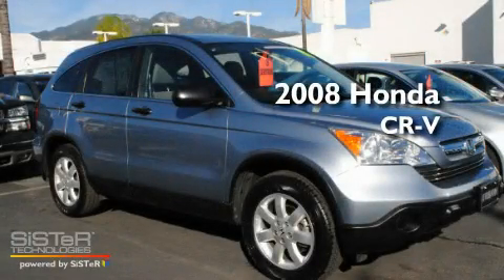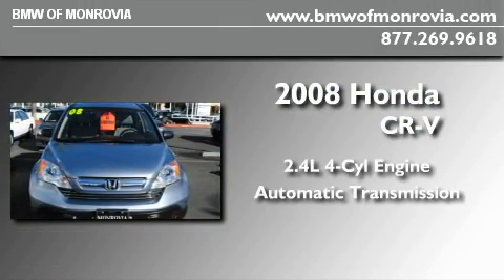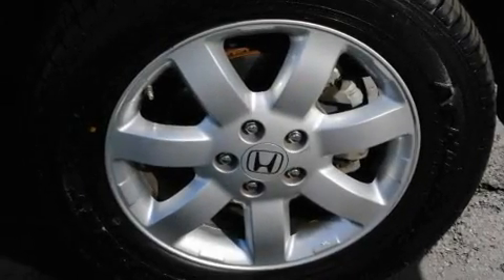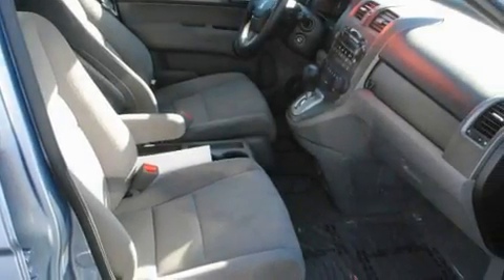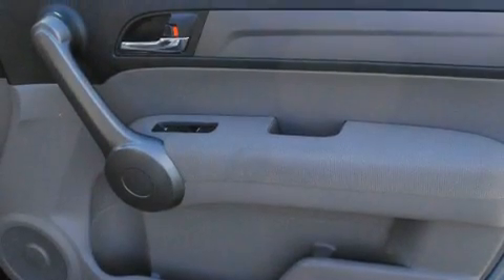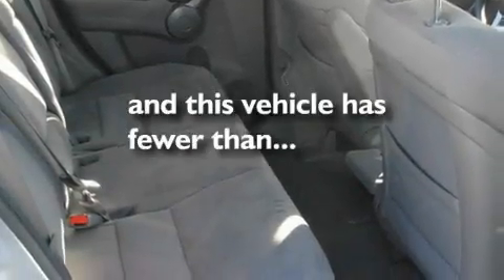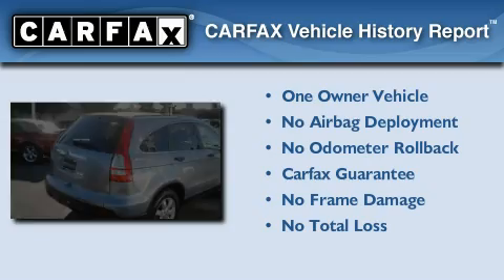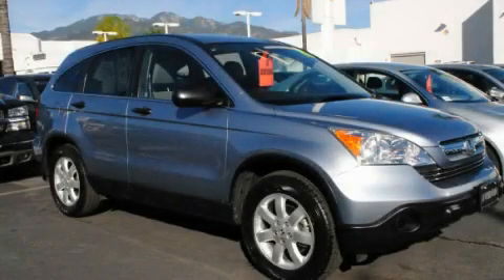2008 Honda CR-V Monrovia CA 91016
Year: 2008
 Make: Honda
 Model: CR-V
 Engine: 2.4L I-4 cyl
 Trans.: Automatic
 Exterior: Blue
 Miles: 35,542
 Interior: Gray

 1425 S. Mountain Ave.

 Preowned 2008 Honda CR-V Monrovia CA